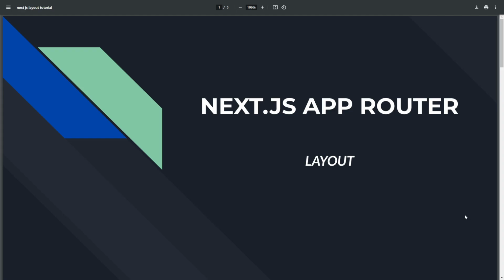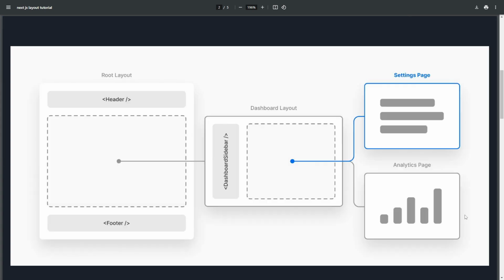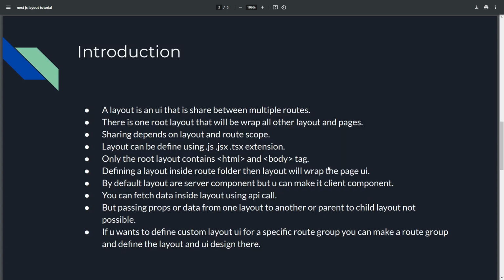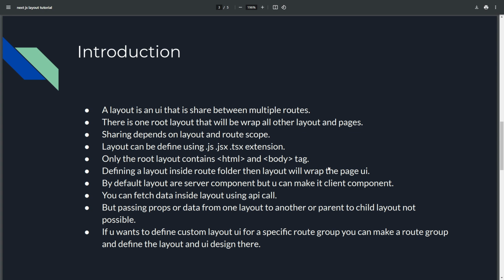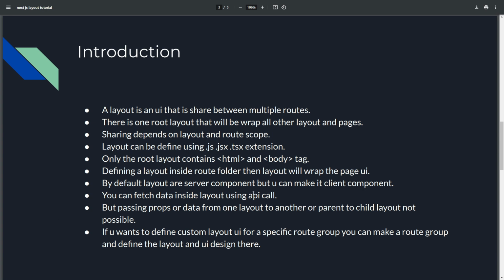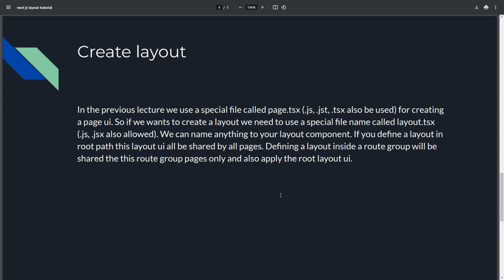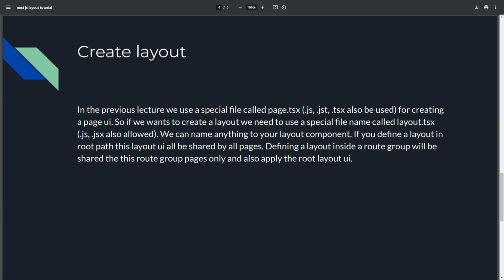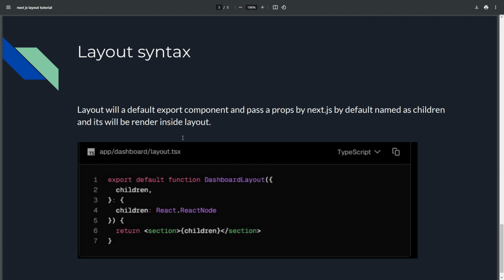Tutorial - 03 - Next JS | Next.js Layout | Next.js App Router Layout | Next.js custom layout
A layout is UI that is shared between multiple routes. In this lesson i had explain about what is web application layout and how its works inside next js.

● A layout is an ui that is share between multiple routes.
● There is one root layout that will be wrap all other layout and pages.
● Sharing depends on layout and route scope.
● Layout can be define using .js .jsx .tsx extension.
● Only the root layout contains html and body tag.
● Defining a layout inside route folder then layout will wrap the page ui.
● By default layout are server component but u can make it client component.
● You can fetch data inside layout using api call.
● But passing props or data from one layout to another or parent to child layout not
possible.
● If u wants to define custom layout ui for a specific route group you can make a route group
and define the layout and ui design there.